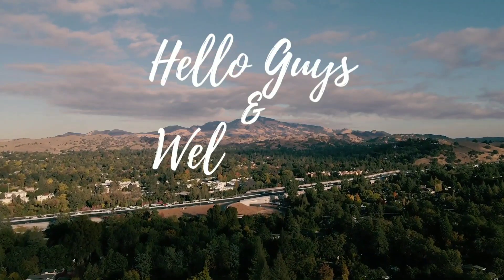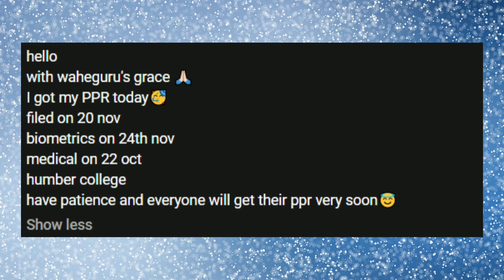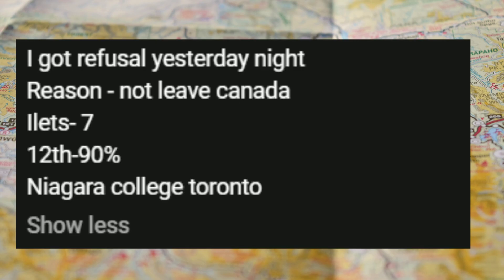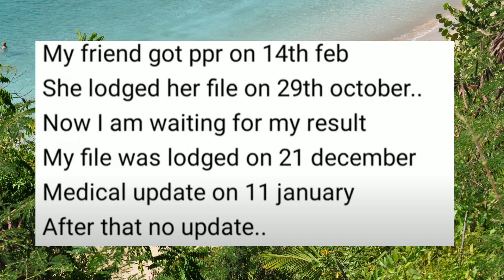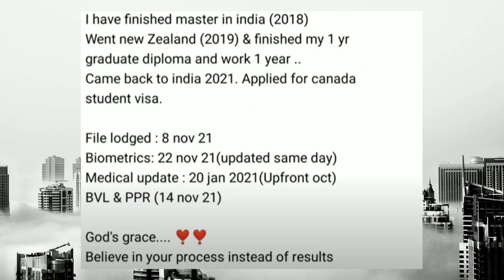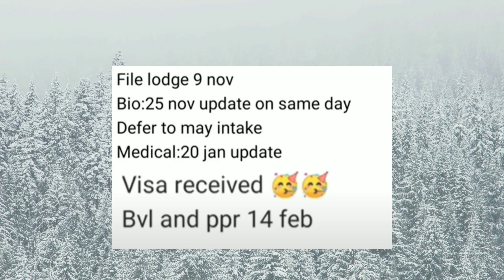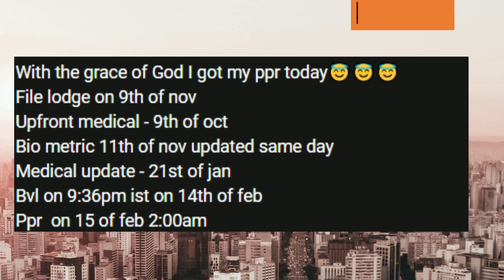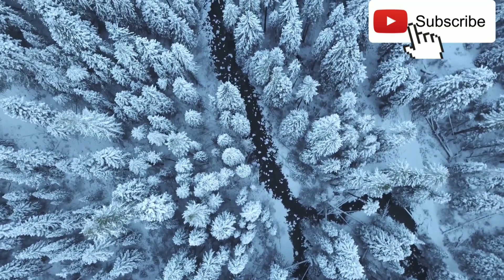15 February PPR | Latest PPR Timeline Canada Today | Canada Study Visa May Intake 2022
Guys great news , seeing a lot of  positive results for  14 & 15 February 2022  .

If you want my help

SDS PPR Timelines
15 February PPR
PPR September files
Student visa From PTE scores
PTE Files
October Files PPR
Non -SDS PPR Requirements
SDS VS Non-SDS
Tags are followings
Canada Latest visa trend
Canada visa processing time
Canada PPR/Rejection on 15 February
Canada visa trend
15 February Result
ppr timeline canada
canada ppr timeline
ppr timeline today
latest ppr
today ppr
15 Feb ppr
14 February ppr
14 February ppr
15 February timeline
15 February timeline
Feb ppr
February ppr timeline
sds
non sds
reapplied case
results
May intake
May intake
September intake
latest ppr
latest ppr timeline
ppr timeline
May intake 2022 canada ppr
May intake 2022 ppr timeline
canada january intake
today ppr canada
may intake 2022
May intake 2022
non sds ppr timeline
ppr today
today ppr
today ppr timeline
canada ppr update
Canada visa trend
15 February Result
Results of files applied in August month

Results of files applied in July month

Results of files applied in September month

Results Of files applied In October Month